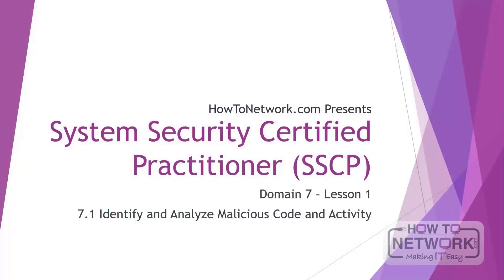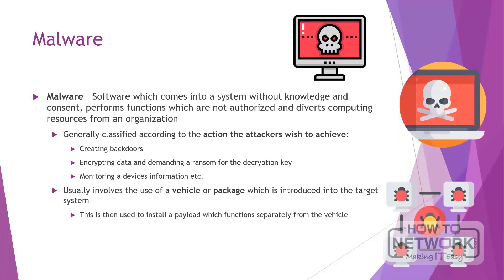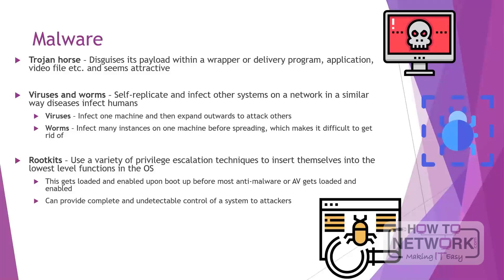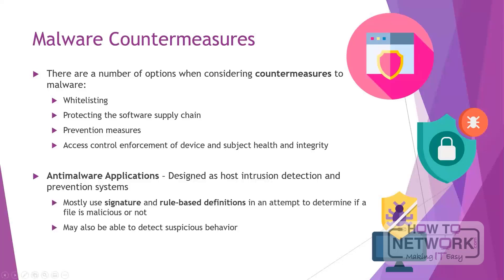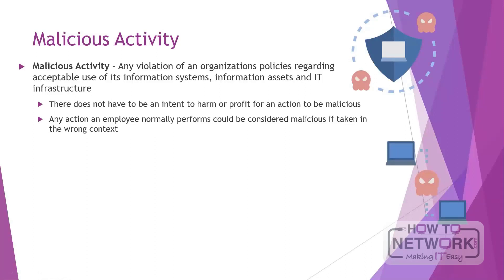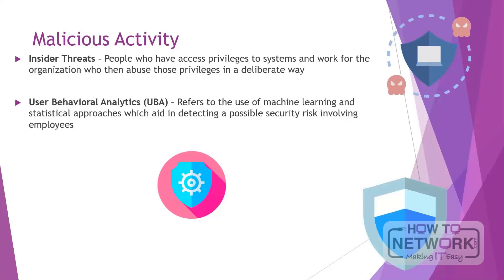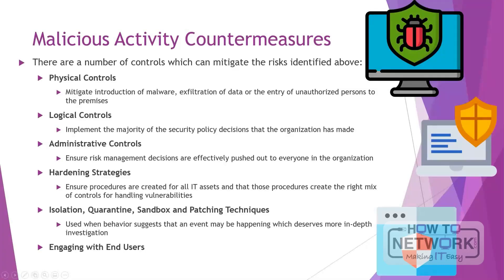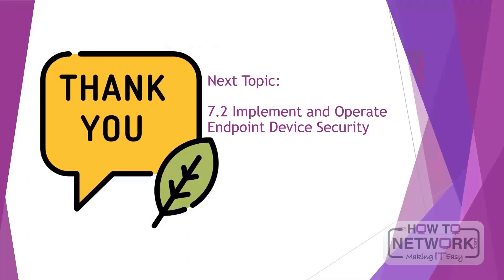SSCP Certification Training - Analyze Malicious Code and Activity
Over 13 hours of video and lab training, as well as practice exams.

Created by a hands-on security expert (not a trainer).

101 Labs - Certified Ethical Hacker

101 Labs - CompTIA Security+

101 Labs - CompTIA PenTest+

101 Labs - Cisco CCNA

101 Labs - Cisco CCNP

101 Labs - Linux LPIC1

101 Labs - CompTIA Linux+

101 Labs - Python

101 Labs - Wireshark WCNA

101 Labs - CompTIA Network+

101 Labs - CompTIA A+

101 Labs - IP Subnetting

101 Labs - Cisco CCNP